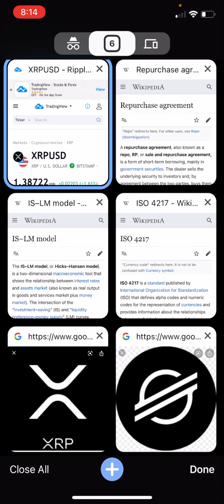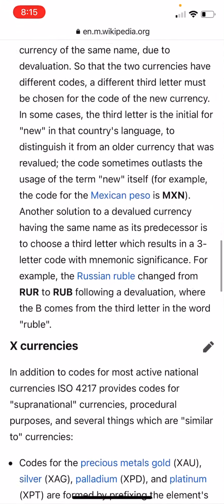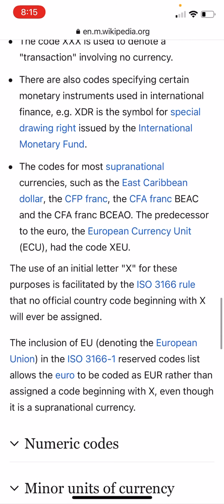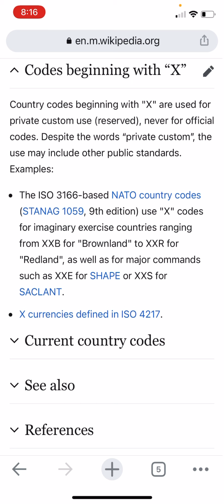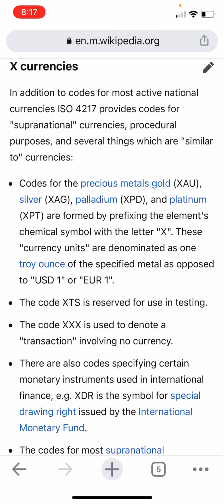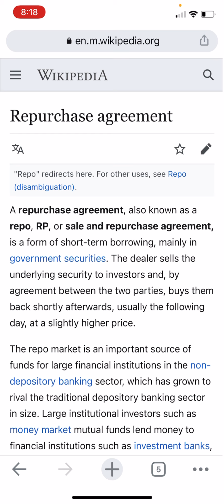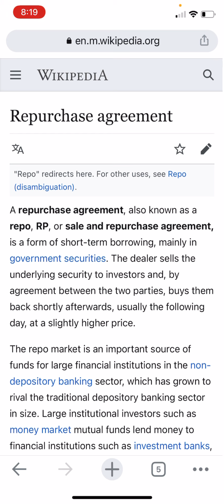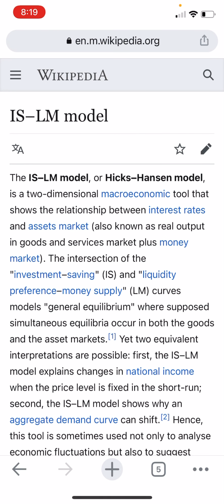XRP=(X)International(R)e(P)urchase Agreement XLM=(X)International(L)iquid(M)oney X=aka Cross Boarder